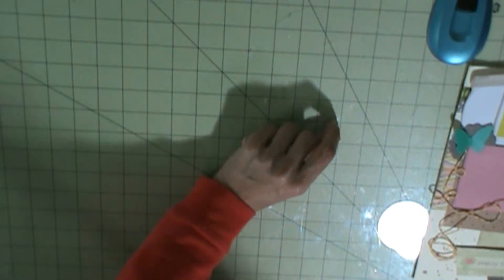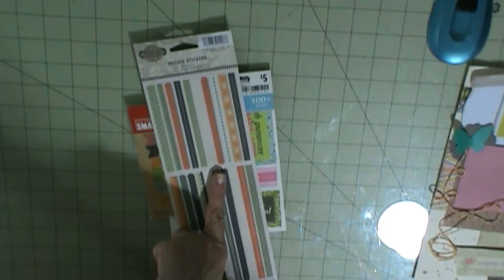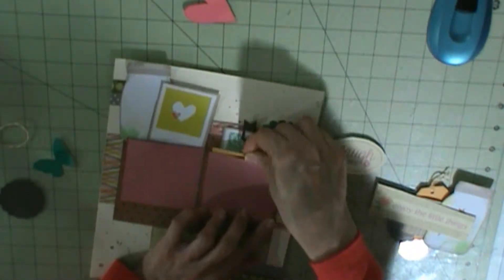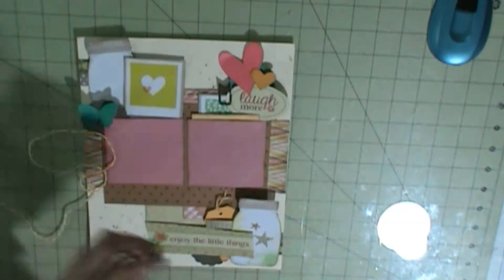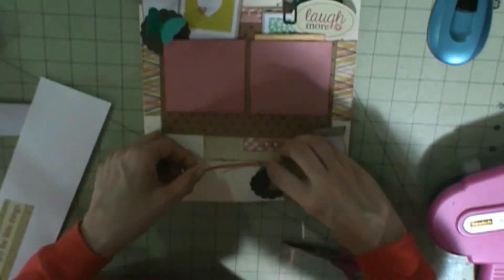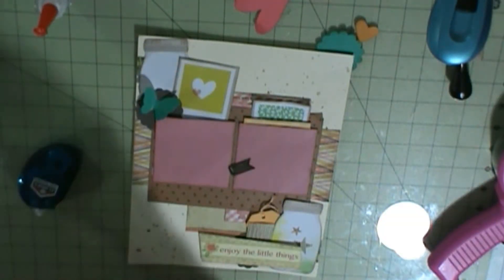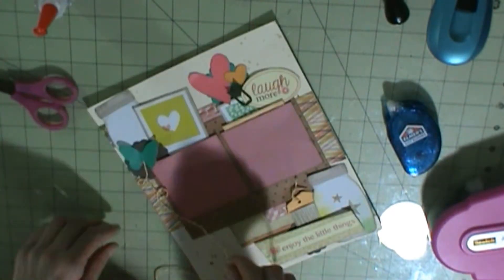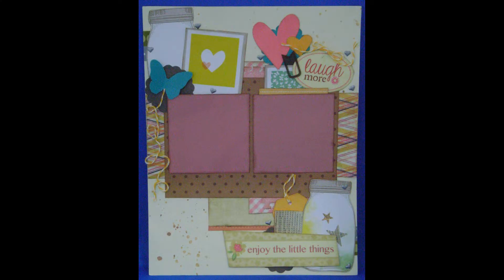Laugh More Enjoy The Little Things Scrapbook Layout (2014)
This layout I made with no pictures in mind. I just sat down and started creating. I hope you enjoy the video.